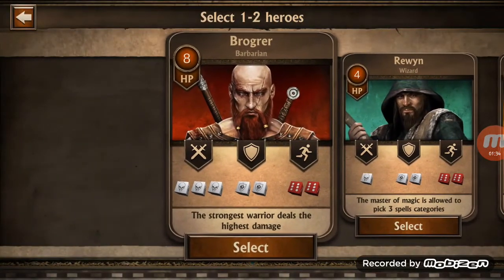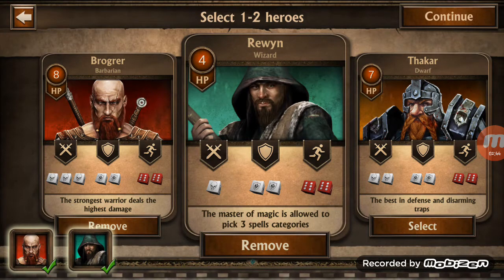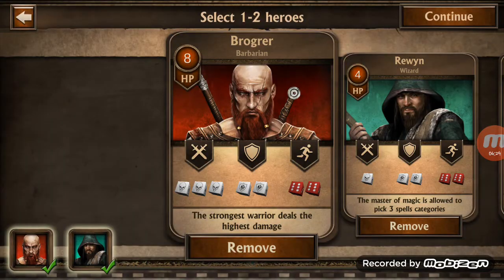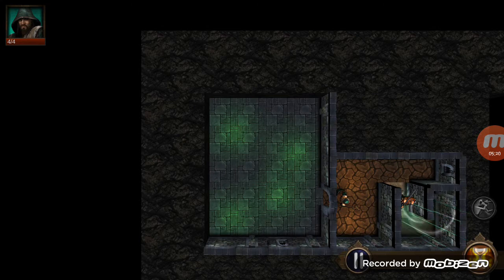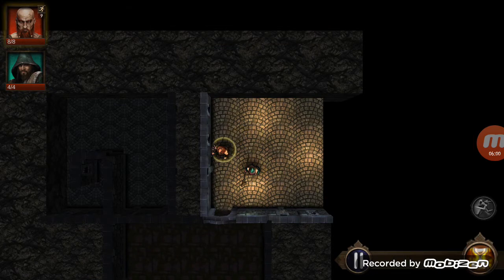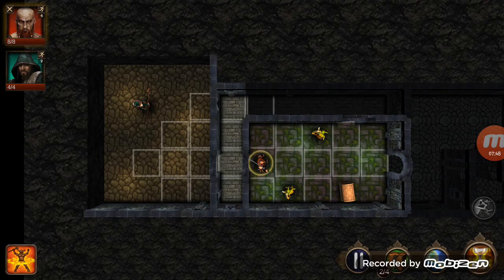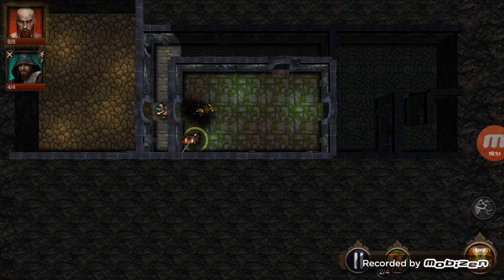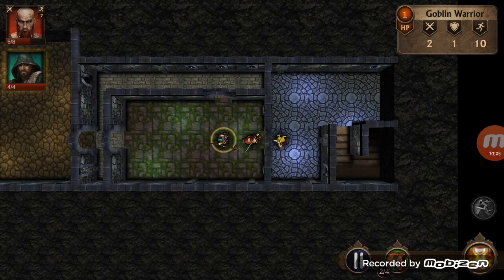Arcane Quest HD 2017. Tutorial 1/3 How to get started and learn the basics.